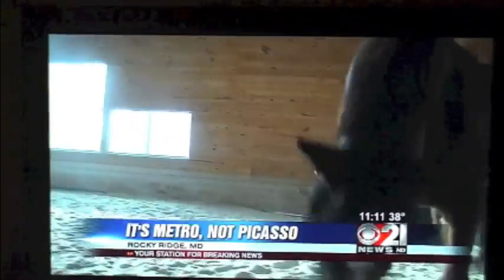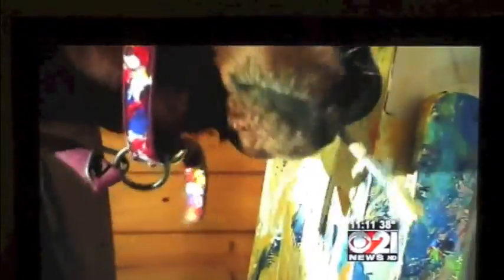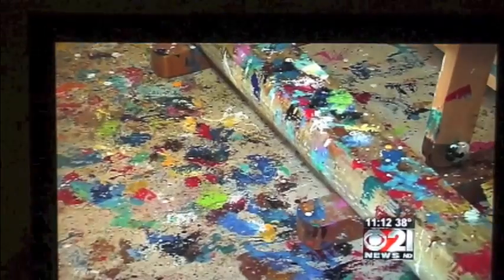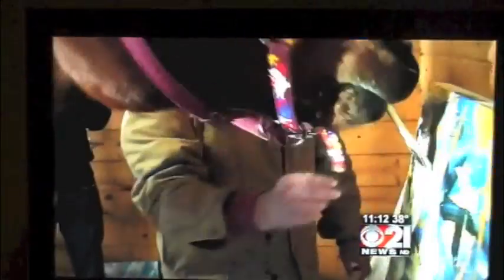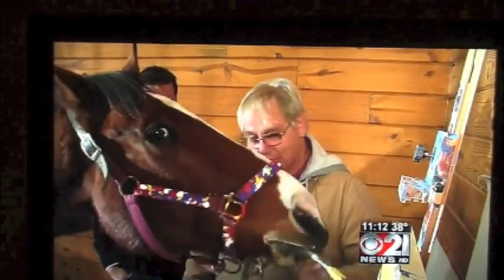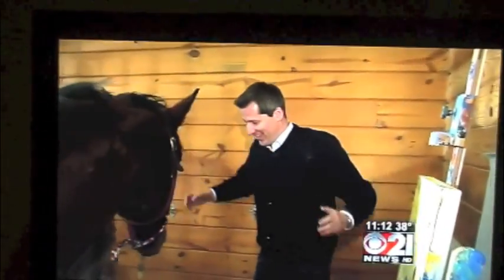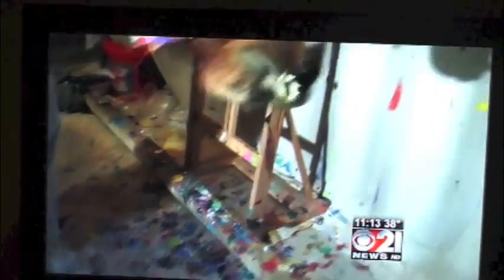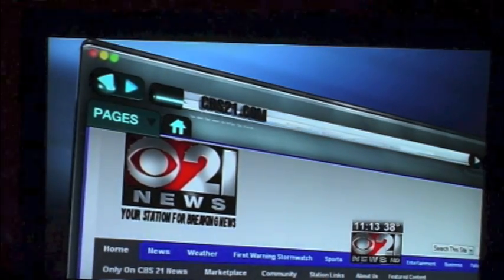Metro the painting racehorse on CBS News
Meet Metro Meteor, aka Metro. Once one of the fastest turf sprinters at Belmont and Saratoga, Metro won 8 races and $300,000 before bad knees ended his career. With declining knees that prevent him from doing the lightest of riding, Metro has taken up painting.
Metro now sells his paintings to benefit Racehorse Adoption.